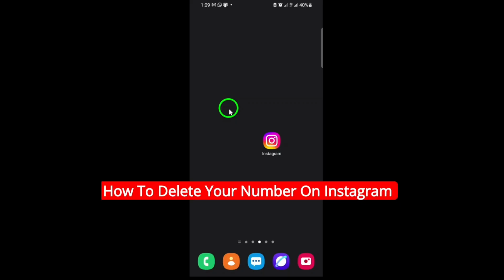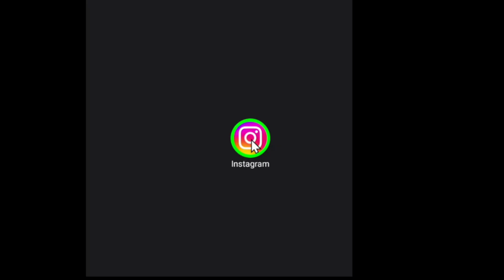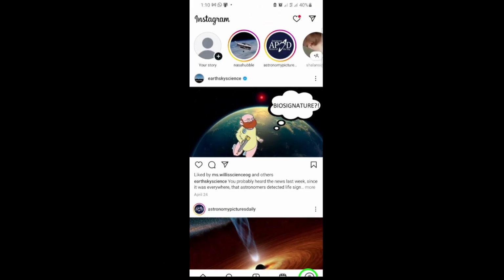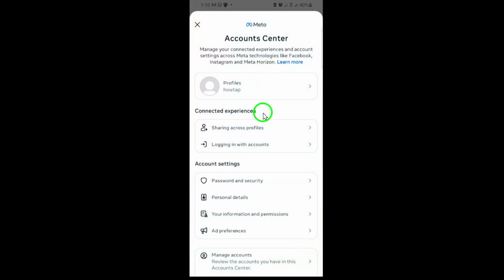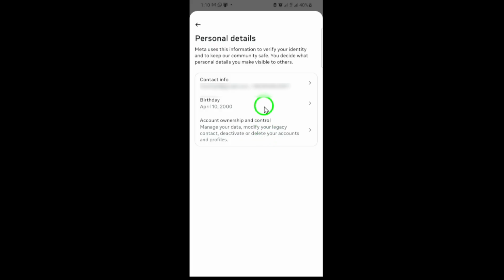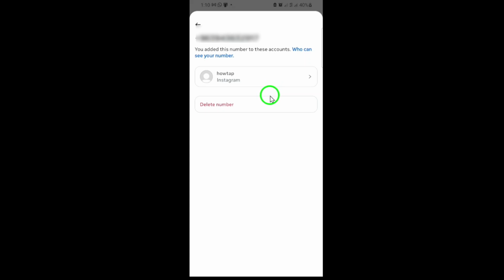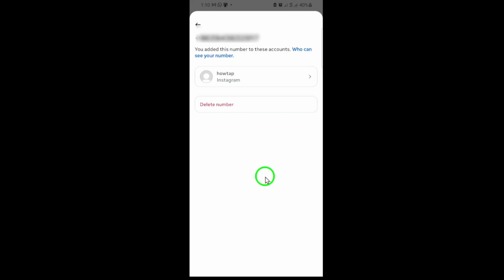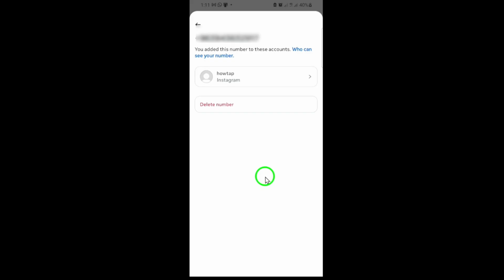How To Delete Your Number On Instagram (Updated)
Learn how to delete your phone number from Instagram with this updated step-by-step guide. Removing your number can help protect your privacy and keep your account information secure.

Follow these steps to delete your number on Instagram:

1. Open Instagram

2. Go to your profile and tap the three lines in the top right

3. Tap Accounts Center, then Password and security, then Personal details

5. Tap on your number and choose the account

6. Tap on Delete from Instagram and confirm

This video will show you exactly how to remove your phone number from your Instagram account, ensuring your personal information stays private.

Chapters:
00:00 Intro
00:12 Soultion
01:05 Outro